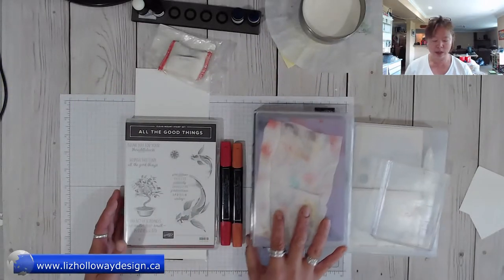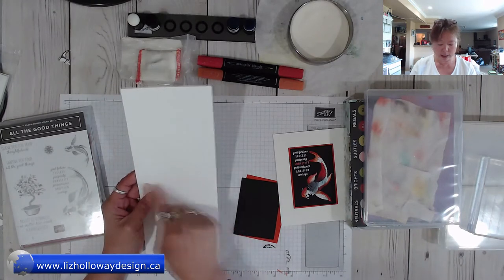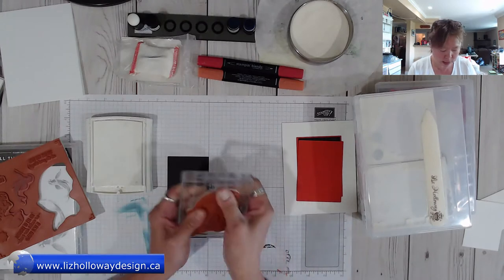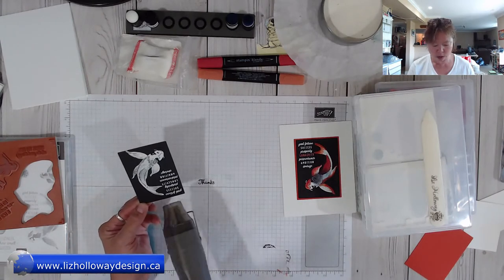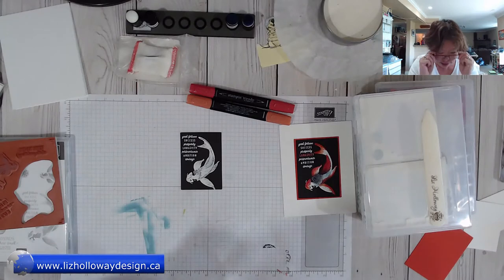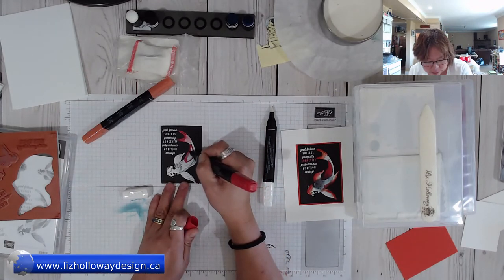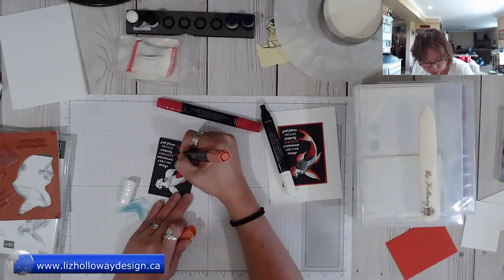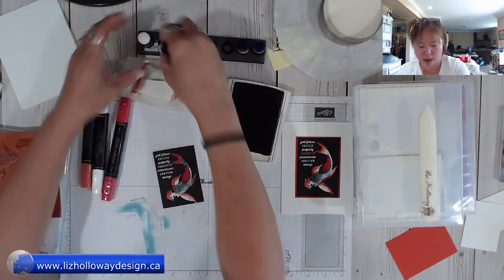All The Good Things